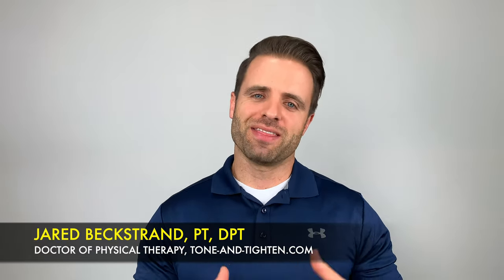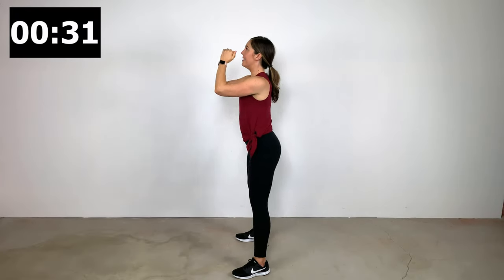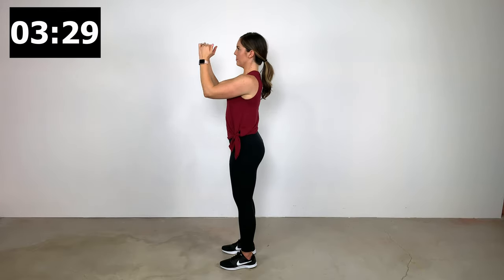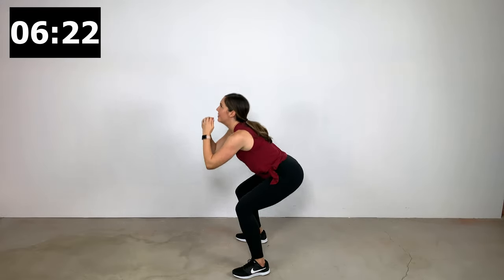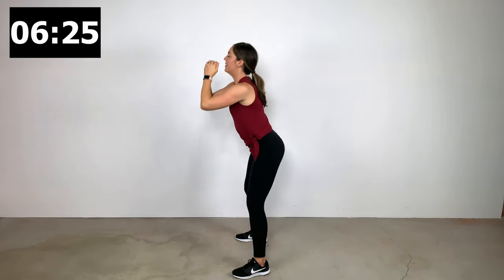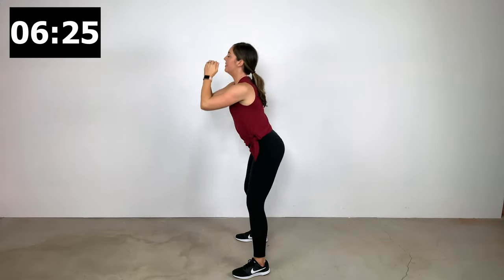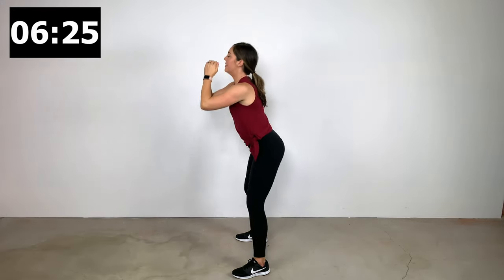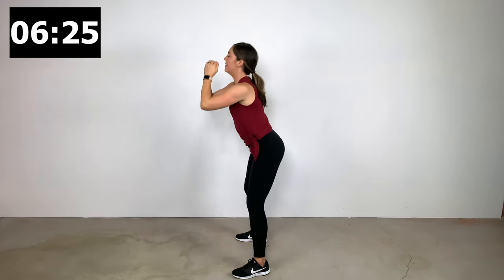Postpartum At Home Workout - Beginner Total Body Workout After Pregnancy!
20-Minute total-body postpartum workout you can do at home after having a baby! These 6 exercises will safely and effectively work the major muscle groups in your body and all exercises are diastasis recti friendly. A safe, beginner workout to reintroduce exercise after giving birth.

WHEN CAN I START TO WORKOUT AFTER HAVING A BABY?
If you’ve had a “normal”, uncomplicated delivery you should wait until 6 weeks after delivering to start exercise. If you had a c-section or if there were any complications you should wait 8 weeks to start exercising again. Of course, you should always attain your doctor’s clearance before starting any workout plan after delivering.

WHAT EXERCISES CAN I DO AFTER DELIVERING?
After having a baby it is best if you start to return to exercising slow and easy. Remember your body has been through quite an ordeal recently. The best thing that you can do is to go slow and listen to your body.
The exercises presented in this workout are simple, safe, and effective to help reintroduce exercise after having a baby. I’ll present exercise that will work all the major muscles in your body with special emphasis in strengthening muscles that are crucial for moms to focus on (specifically your back/core and upper back/shoulders). These are the areas that I tend to hear the most complaints of pain from recently-delivered mothers.

WHAT EXERCISES SHOULD I AVOID AFTER PREGNANCY?
In my experience as a postpartum fitness specialist the one thing that most women miss is that working out (and especially core workouts) after your pregnancy are a lot different than working out before your pregnancy. There are certain exercises you must absolutely avoid while healing and other exercises you absolutely need to be doing in order to maximize your recovery. For a great list of what these exercises are check out this video

POSTPARTUM TOTAL BODY WORKOUT EXERCISES
1. Air Squat - great for the hips, the quads, the glutes, and the lower back. Get used to squatting instead of bending because your whole world is now below your knees.

2. Deadlifts - a lot of moms I work with experience back pain from not having a correct hip hinge. Remember - your hips are made to move while your spine should stay stable, especially when moving with a little one.

3. Wall Push Ups - great upper body and chest exercise, but I definitely don’t want you to do these down on the floor yet. It puts too much stress on your rectus abdominis ab muscle that we need to focus more on healing.

4. Scapular Pinches - one of my favorite for postpartum moms. Keep your back and shoulders strong to avoid that neck and upper back pain.

5. Wall Slides - keep your head upright and your shoulders back with this one key home exercise.

6. TA Contraction / Vacuums - one of the most important you can learn to master! Activating the transverse abdominis muscle will help with your postpartum strength and can even help to heal any diastasis recti separation you may have incurred.

Regularly performing these exercises will strengthen all the major muscle groups in your body to help you reintroduce exercise safely and effectively.